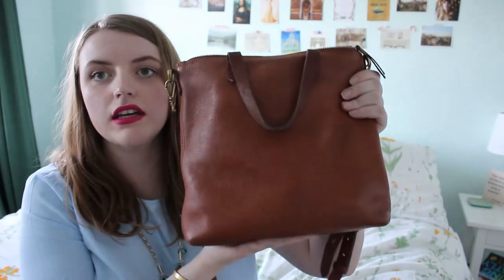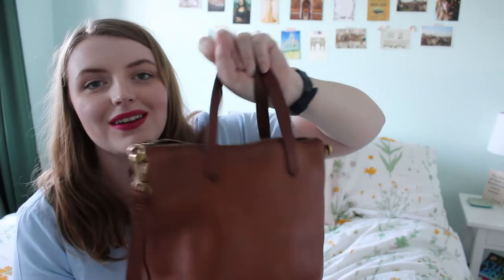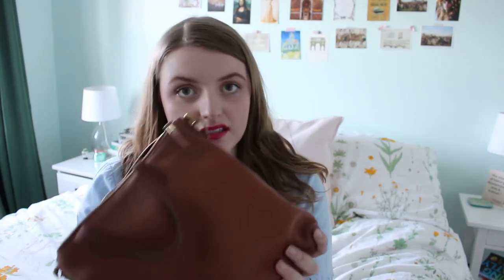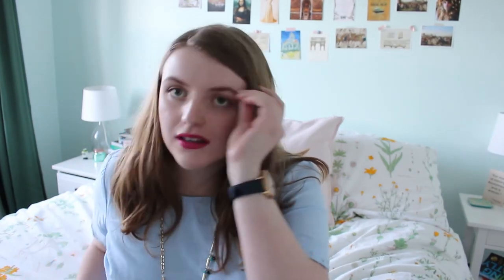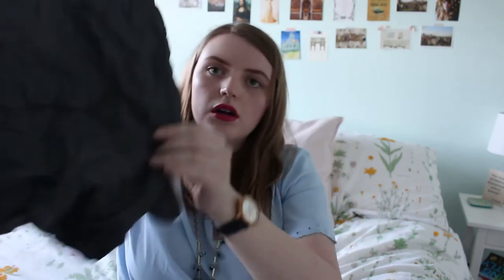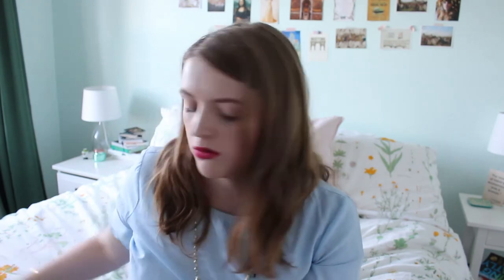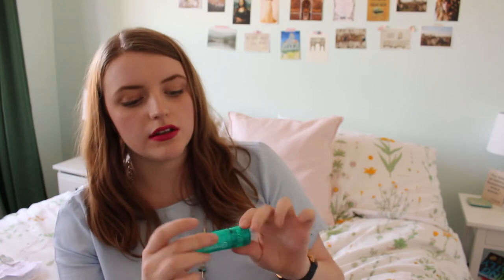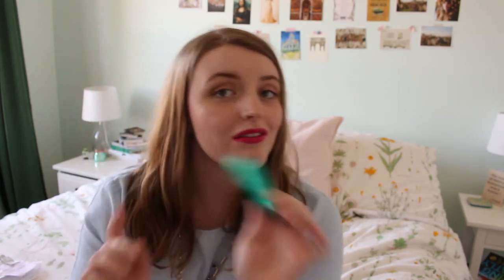WHAT'S IN MY BAG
Is having 12 lip products in my purse enough variety?
What is lurking at the bottom?
What is my favorite coin?
Answers to these burning questions and more in this video!

I'M WEARING
Top: Old Navy (unknown origin)
Necklace: Plato's Closet (ditto)
Lipsticks:
Stila Stay All Day Liquid Lipstick in 13 "Bella"